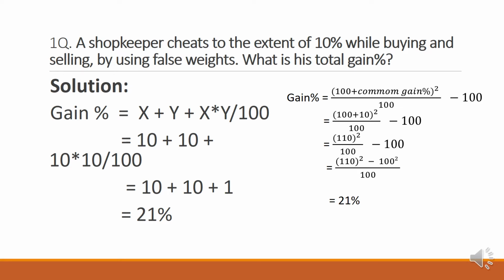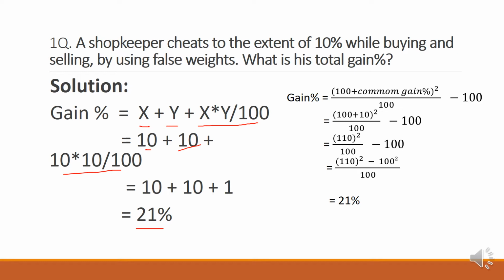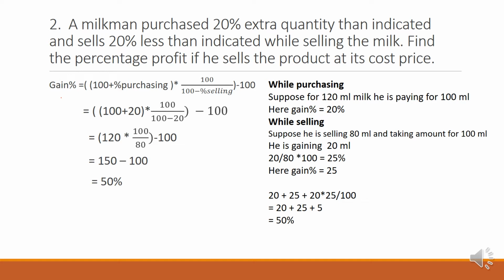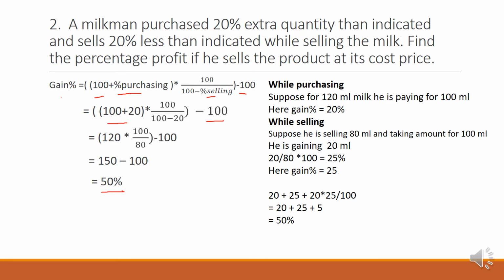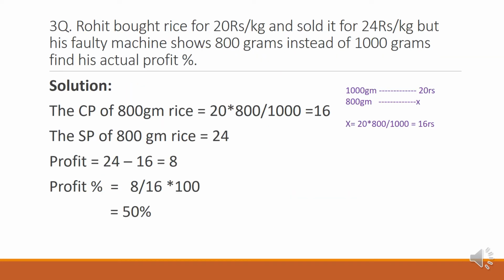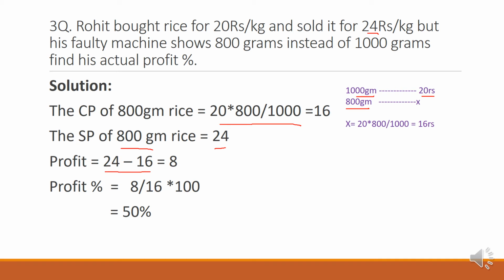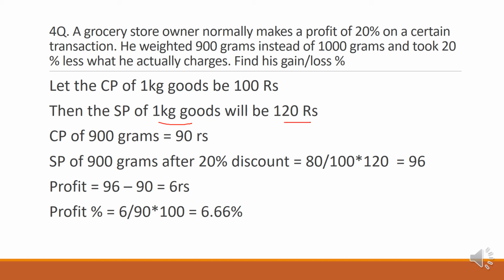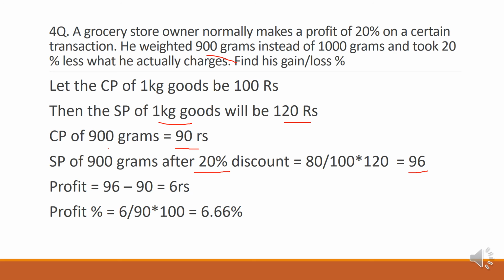PROFIT AND LOSS DISHONEST SELLER AND FAULT WEIGHT PROBLEMS APTITUDE LEARN FROM SCRATCH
THIS VIDEO CONSISTS OF DISHONEST SELLER AND FAULT WEIGHT PROBLEMS ON PROFIT AND LOSS. HELPFUL FOR COMPETITVE EXAMS.